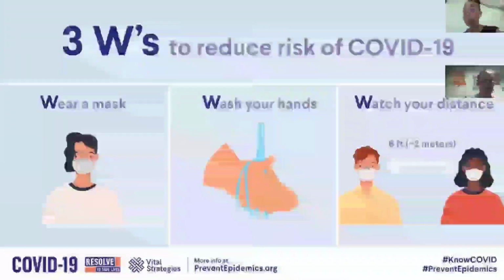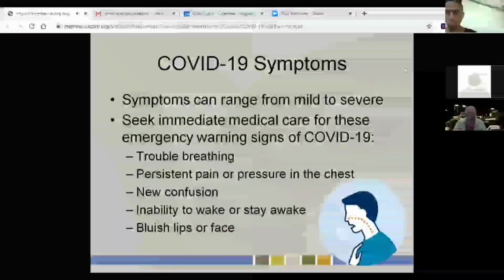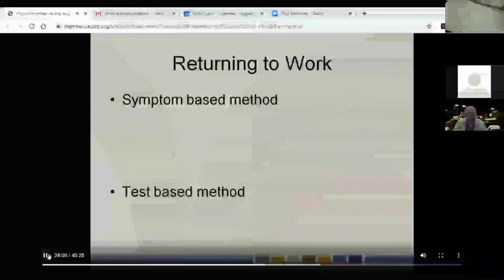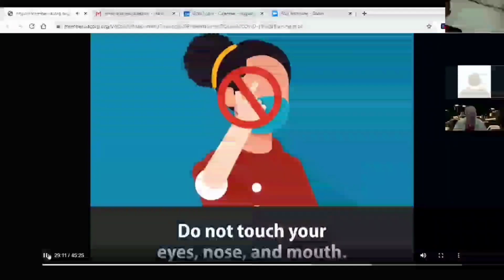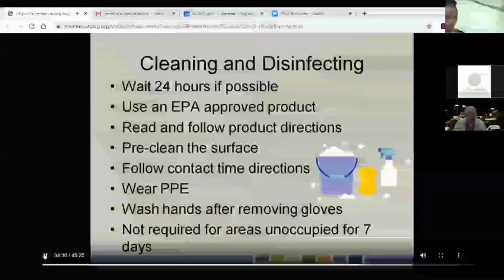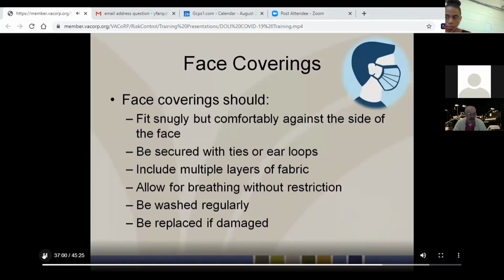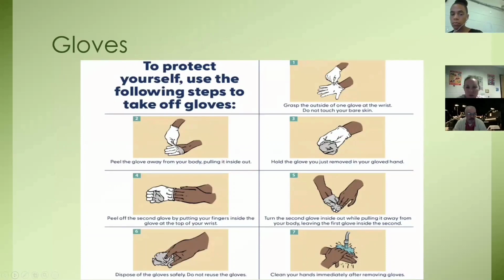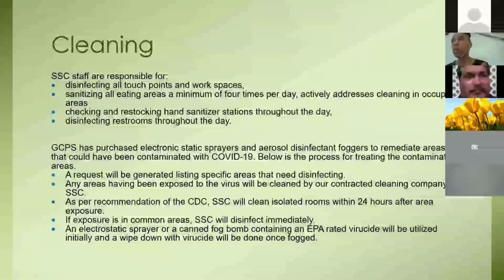Orientation and Training on COVID-19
COVID-19 training